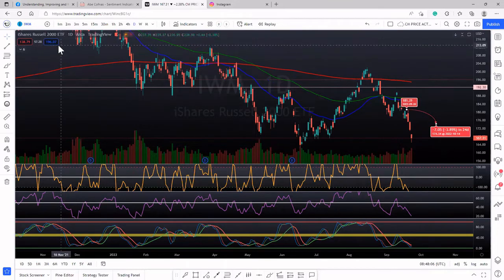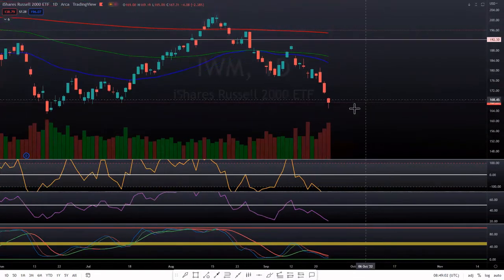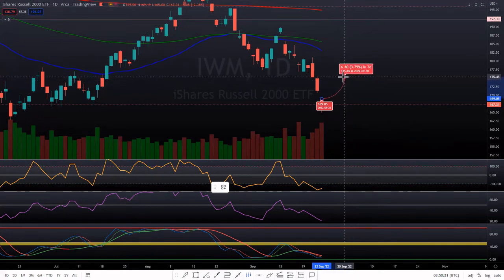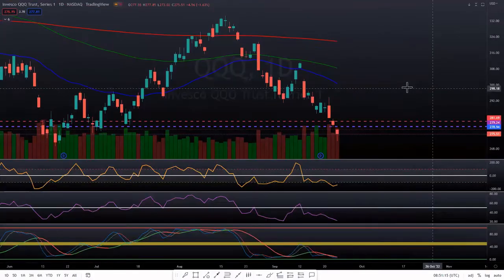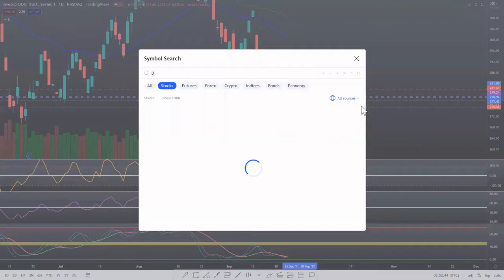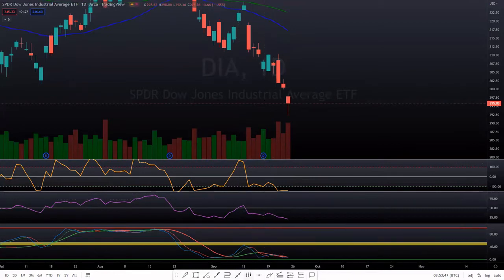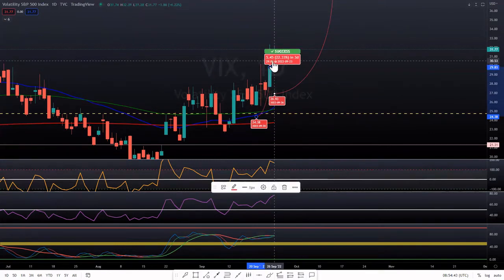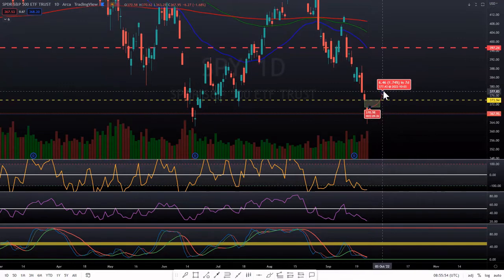YS MARKET FORECAST: 26- 30 SEP 22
See what the Stocks Indices do before the market opens.

Trade responsibly and do your own due diligence

What is offered:

* Weekly Trading Ideas
* Weekly Q&A Sessions
* Monthly Dividend Forum
* Monthly Intro to Options Workshop
* Monthly Credit and Tax forum
* Quarterly Dividend Stock